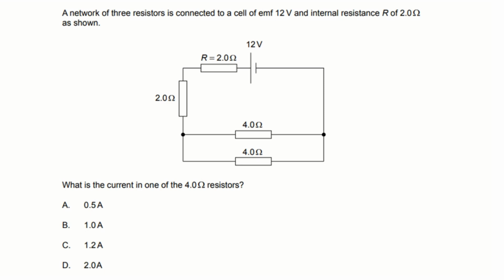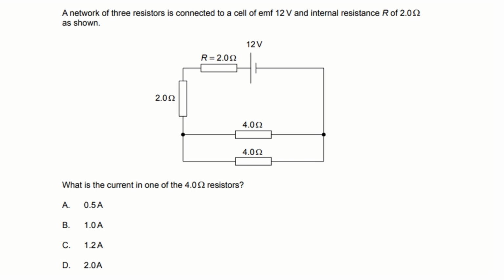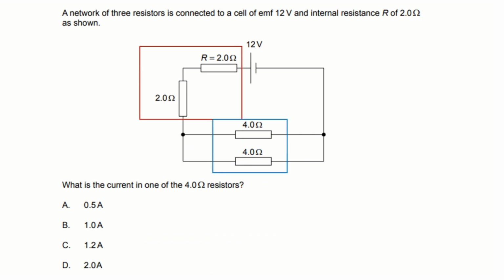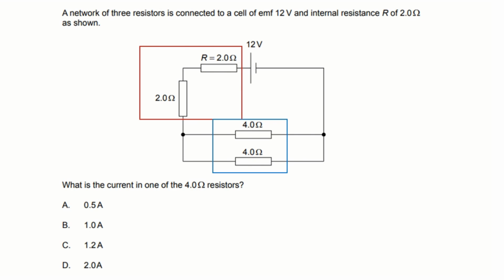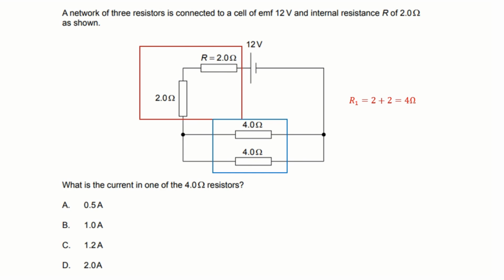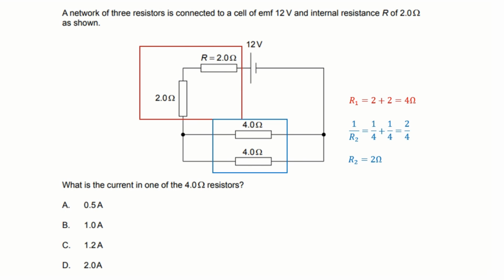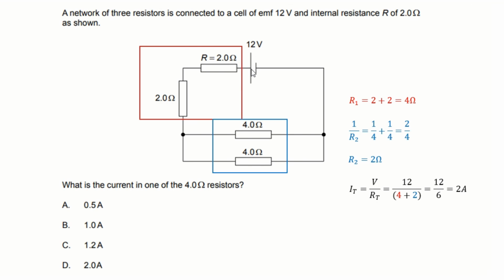IB Physics Nov 2023 SL P1 Q19